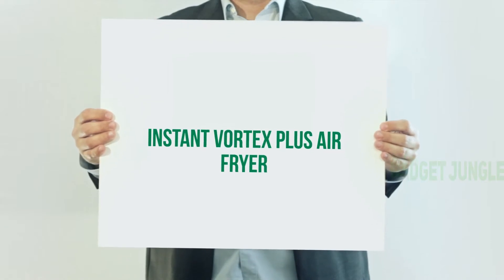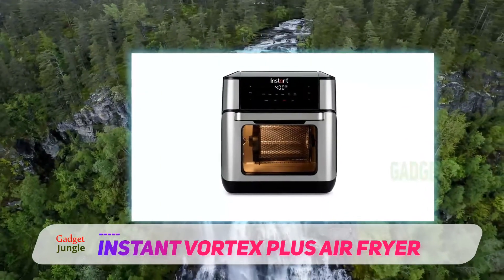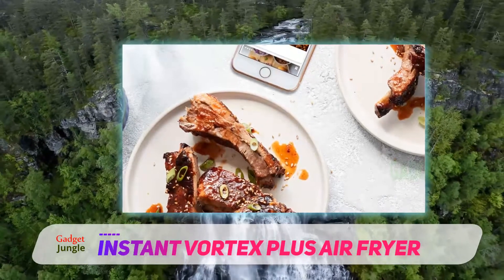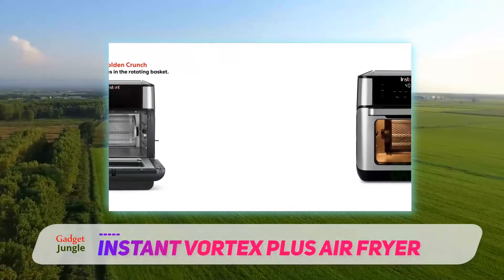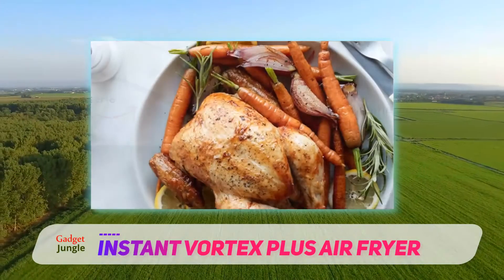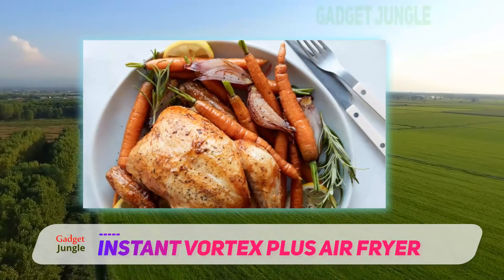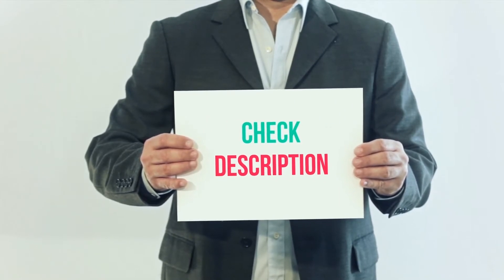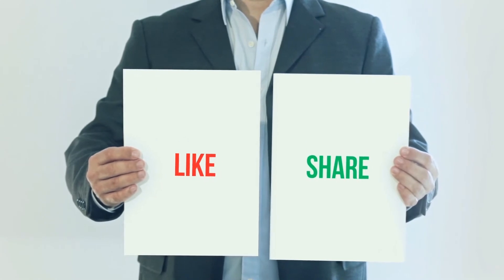Instant Vortex Plus Air Fryer Review - The Best Air Fryers in 2022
Instant Vortex Plus Air Fryer - Is One Of The Best Air Fryers Of 2022!